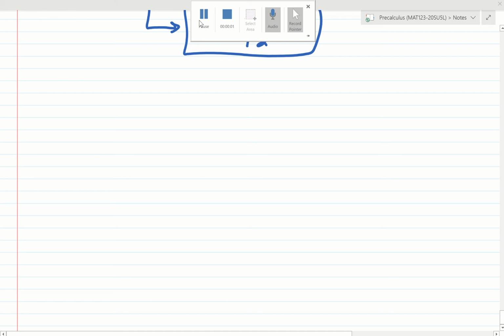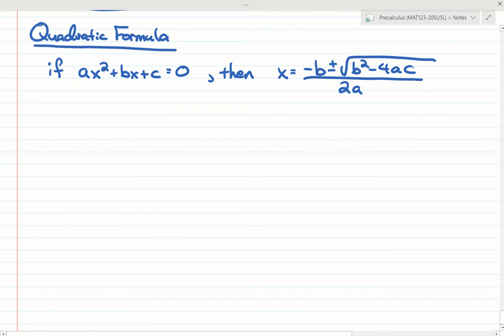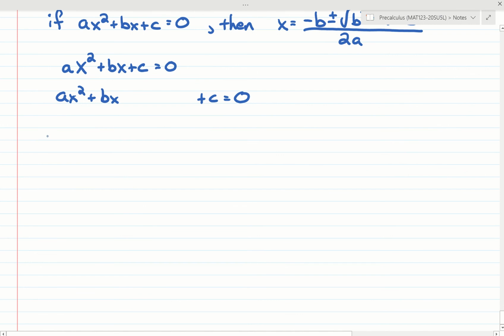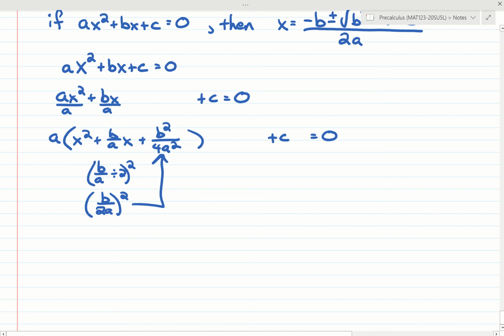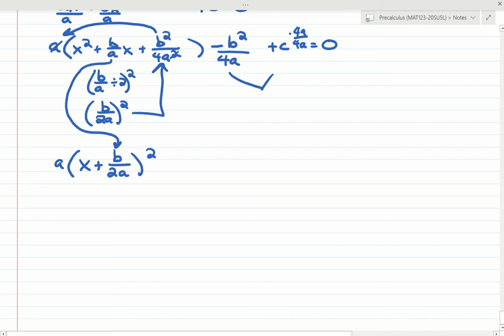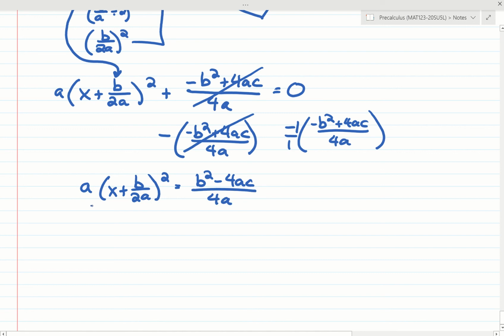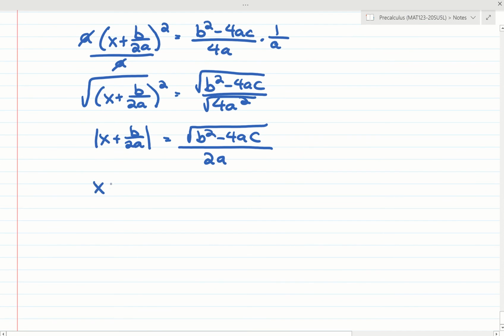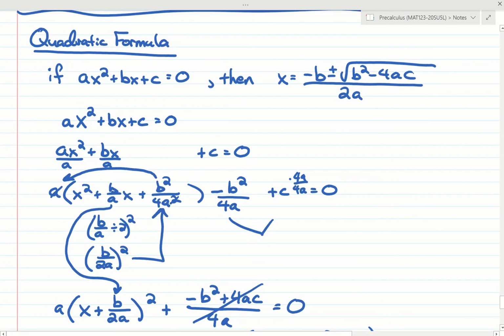Quadratic Formula (Derivation)